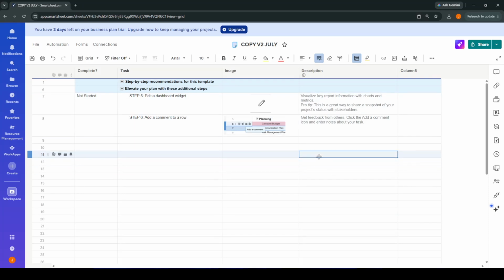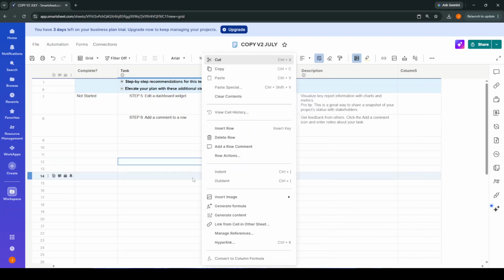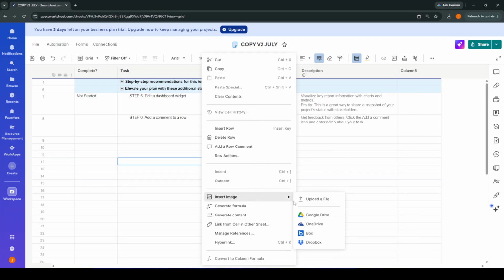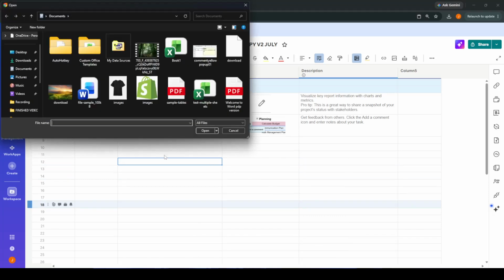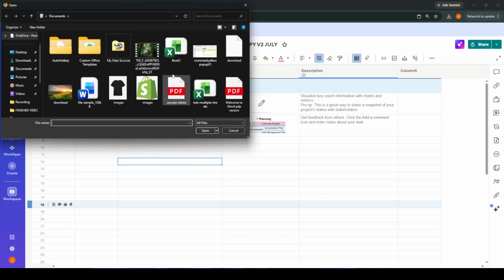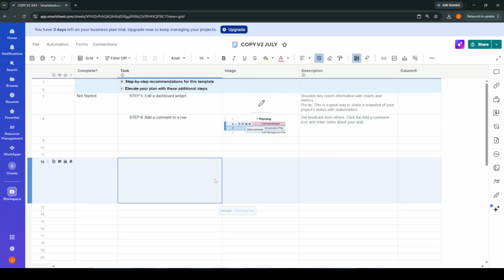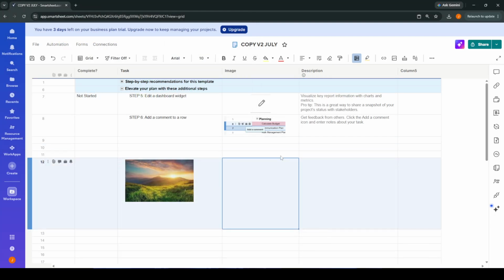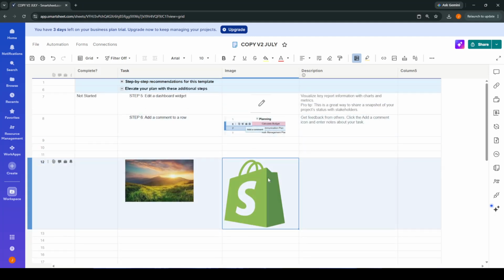How to Add Logo Into Smartsheet [2026 Fast Tutorial]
Learn how to add logo into Smartsheet by placing a brand image in your sheet header and cells. In this step-by-step guide, we’ll show you how to add a logo to Smartsheet using the built-in image tools and formatting options. Searching for add logo to Smartsheet, Smartsheet logo, or insert image logo?

-Google Drive
-Google Meets
-Google Sheets
-Google Chrome
-Google Forms
-Google Gmail